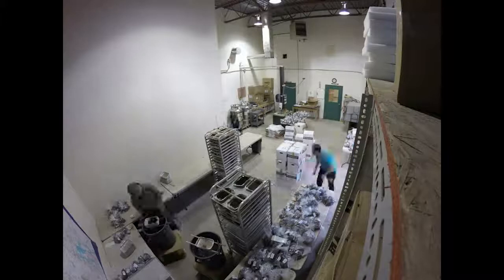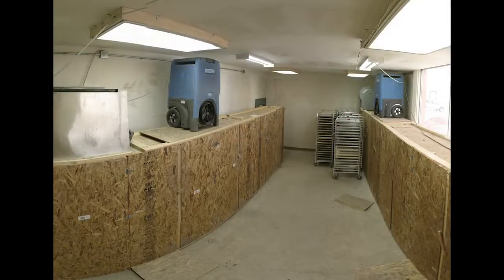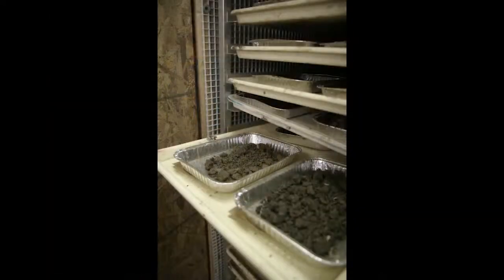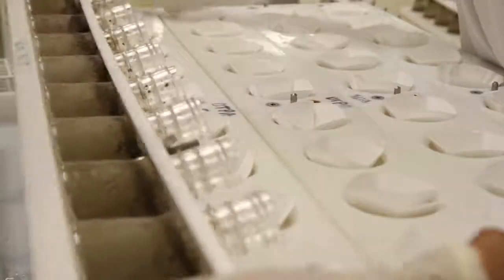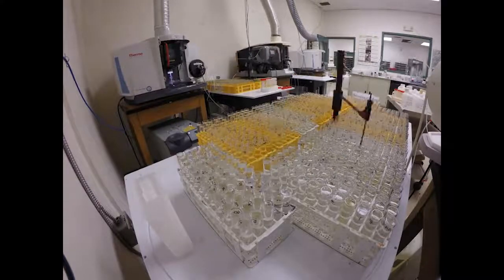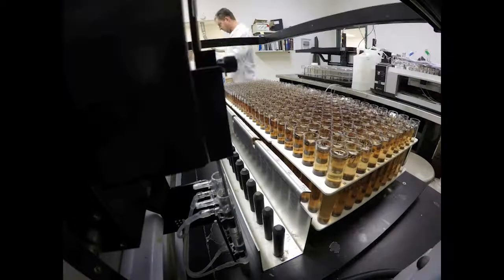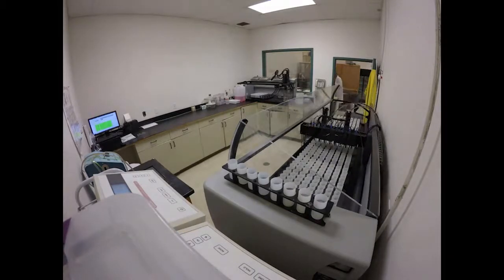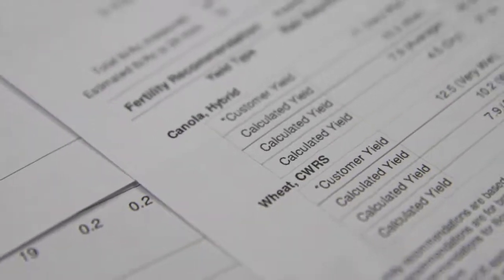Lab Video Tour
Take a tour of our soil sampling lab! To learn more about Farmers Edge Soil Sampling,